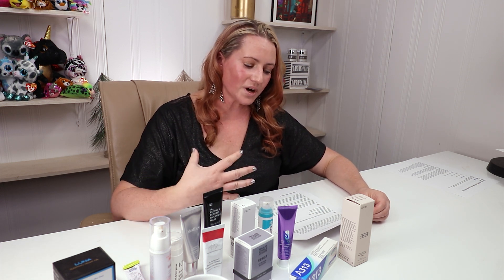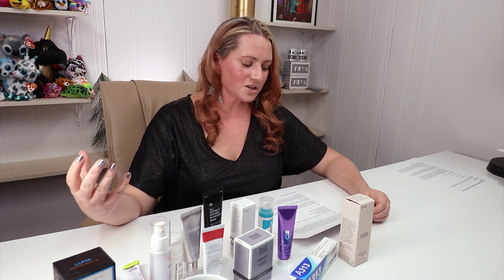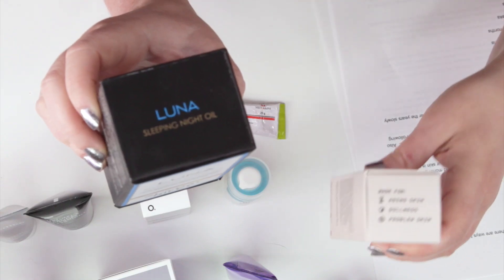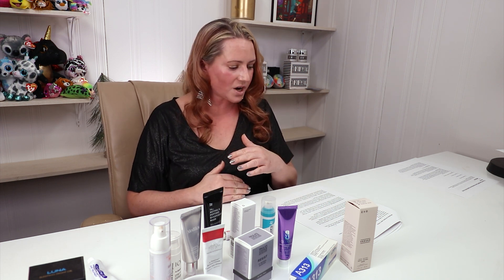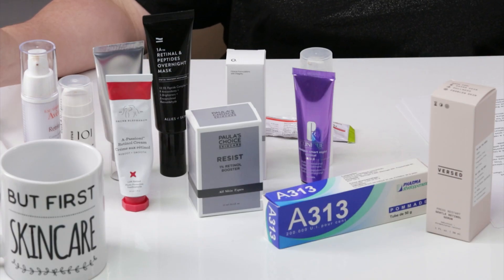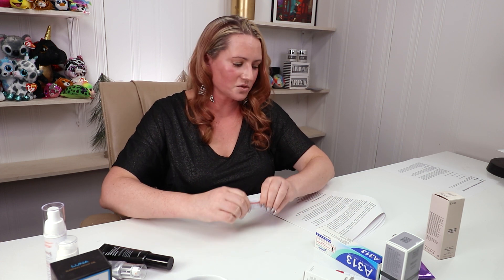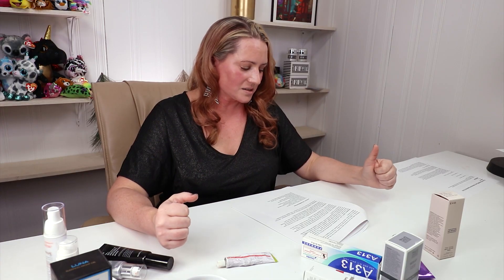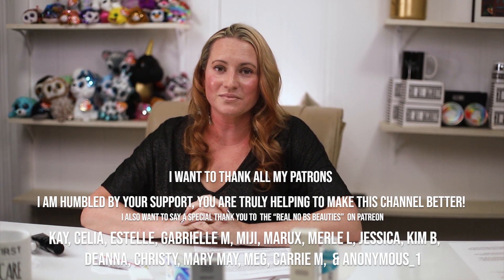Retinoids & Retinol Ingredient Spotlight: Everything to Know About Vitamin A in Your Skincare